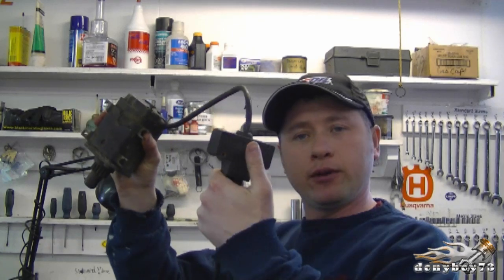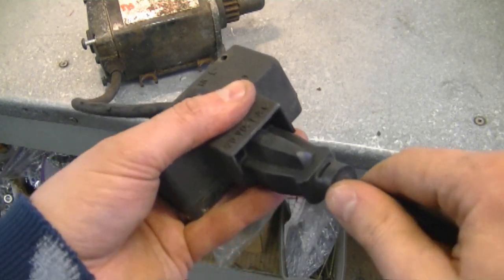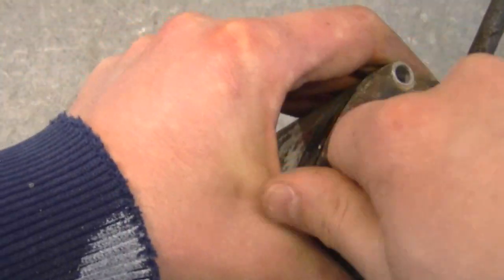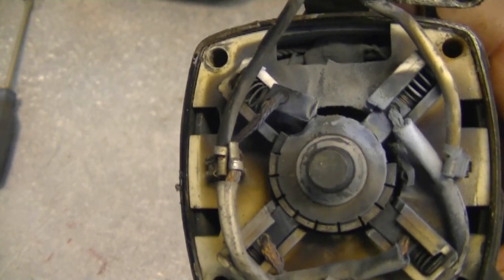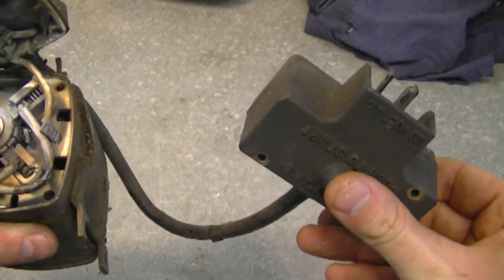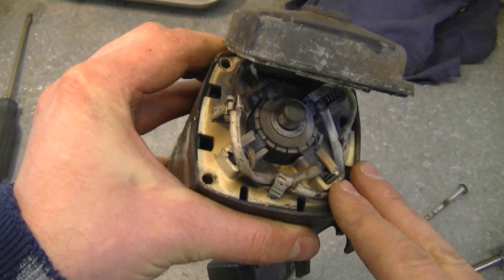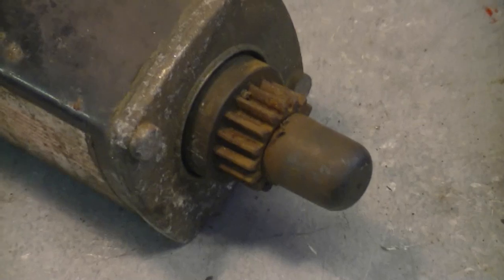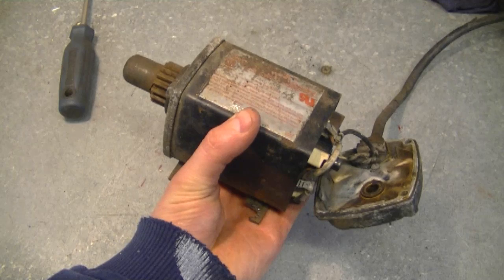Diagnosis of a Defective Snowblower Electric Starter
In this video I show a quick diagnosis of a defective electric starter from a Tecumseh snowblower engine.